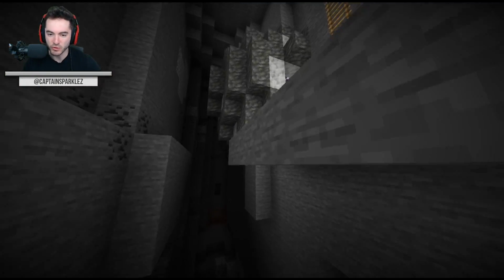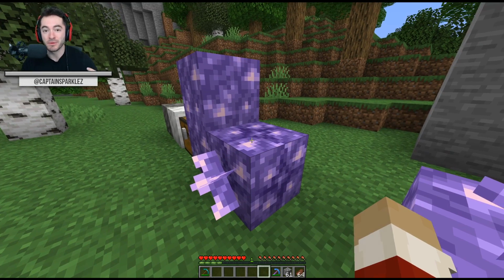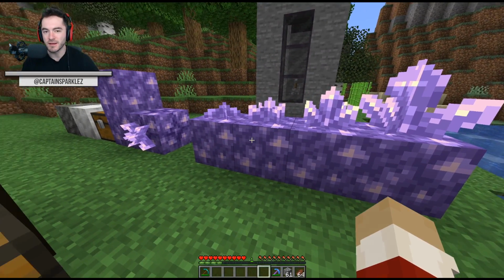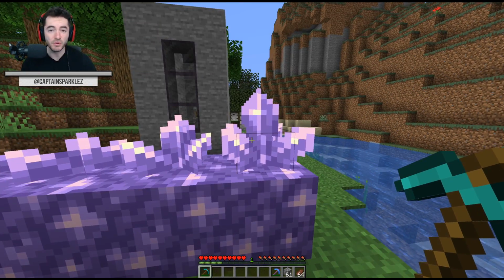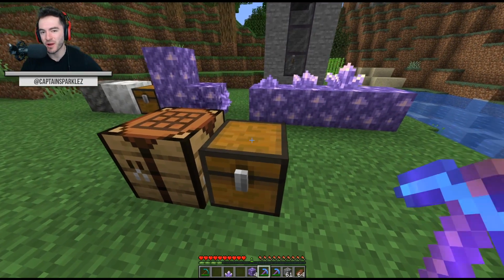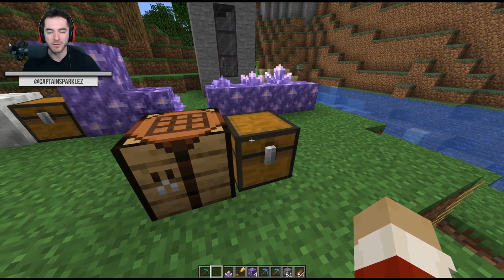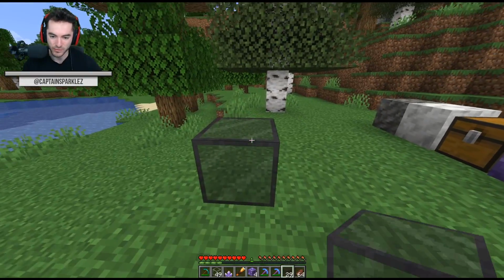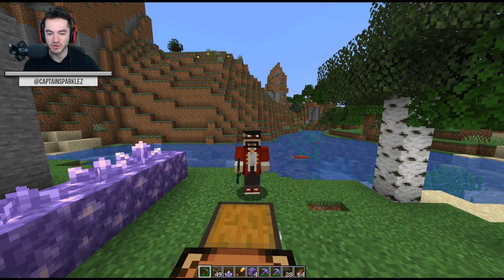Amethyst Geodes And More In Minecraft 1.17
Here we take a look at the new amethyst geodes in Minecraft 1.17 and the items you can make with them.